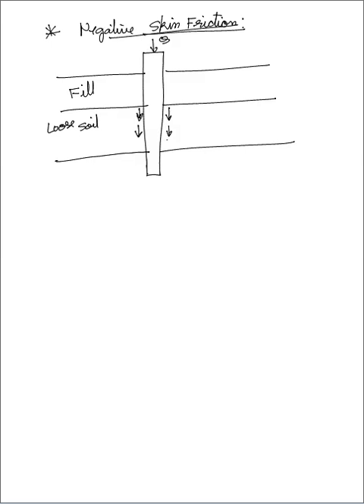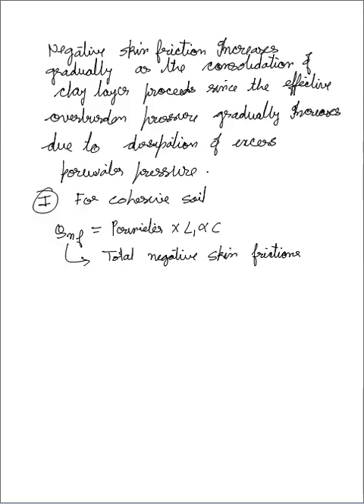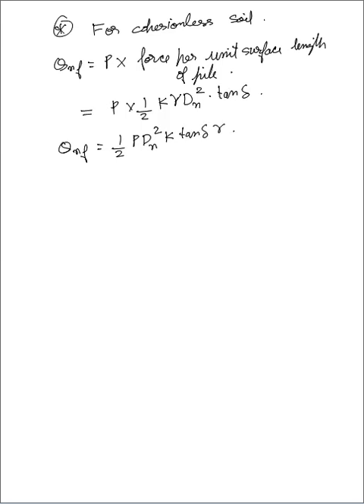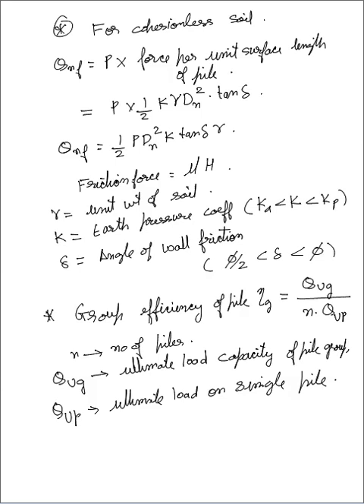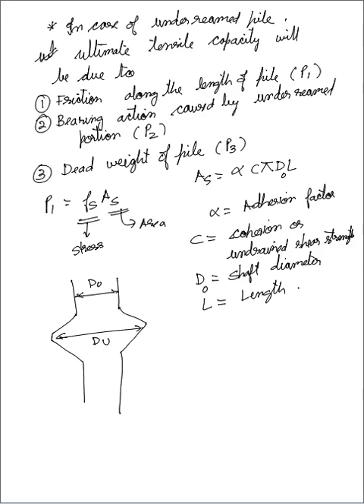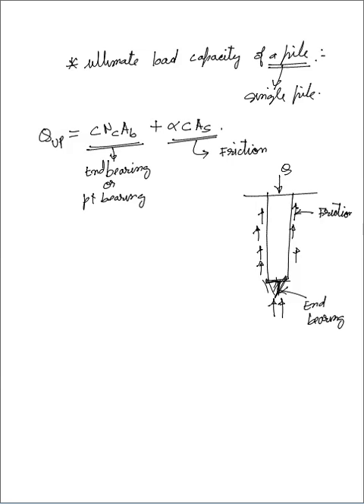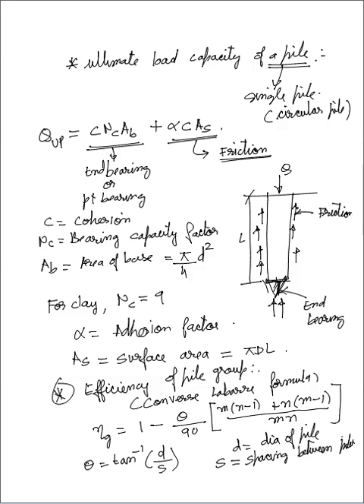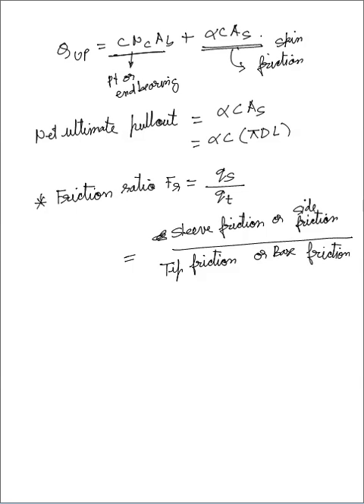Pile efficiency & Negative Skin friction Civil Engineering/ Geotechnical Engg/ GATE/IES Kushal Sir